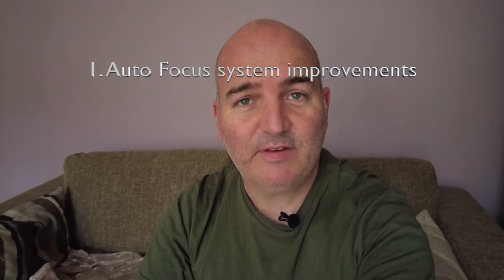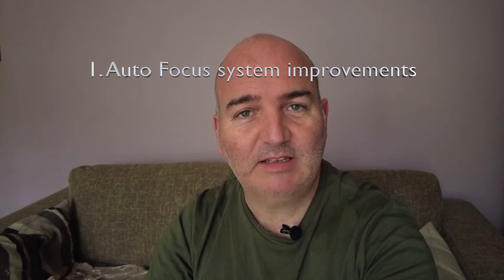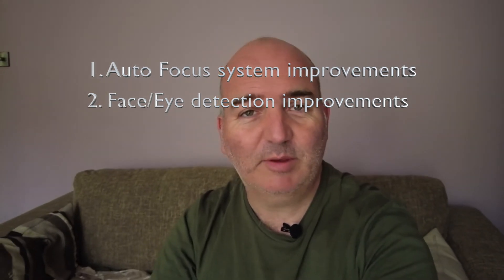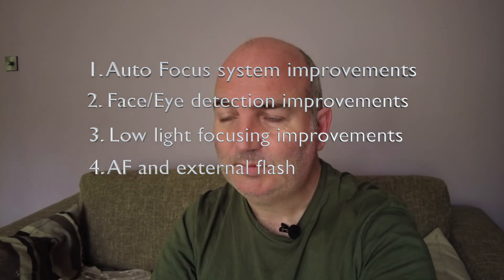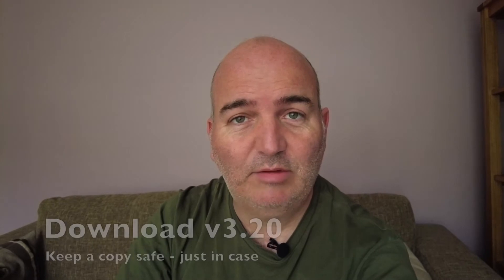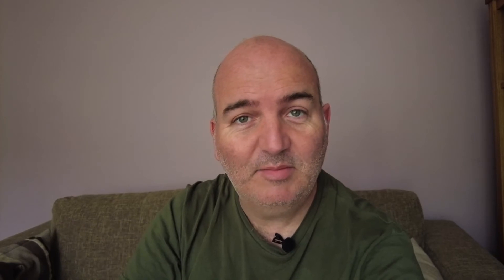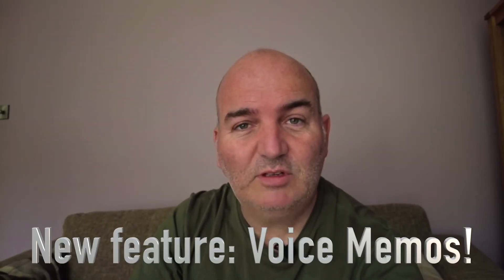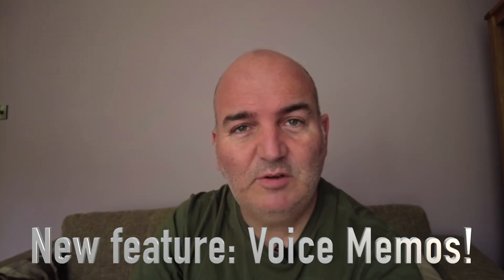Nikon Z6 Firmware Update - and other Z models!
Rumours are that all the Z range of Nikon Mirrorless cameras are to receive a new firmware update on 26th April 2021.

Improvements include improvements to the auto focus system, face and eye detection improvements, low light improvements, speedlight or flashgun improvements too. This will be in addition to some other optimisations which are not normally mentioned and are just under the hood improvements.

Interestingly, they are adding the Voice memo feature too as seen on the D6!